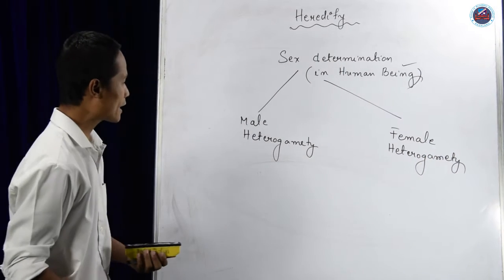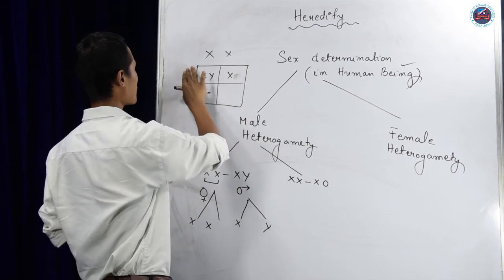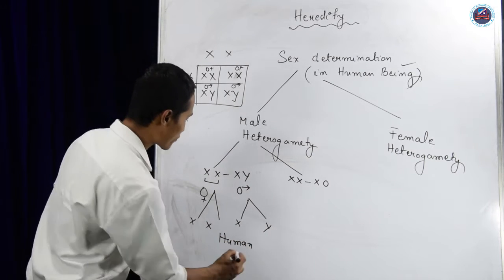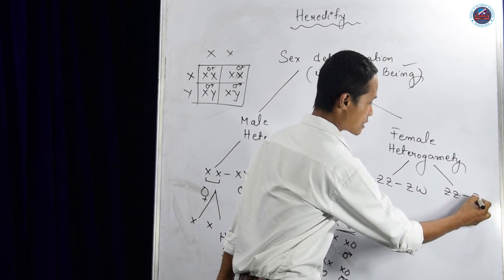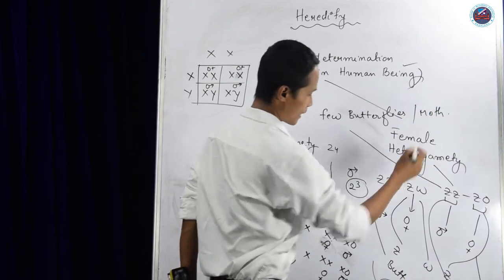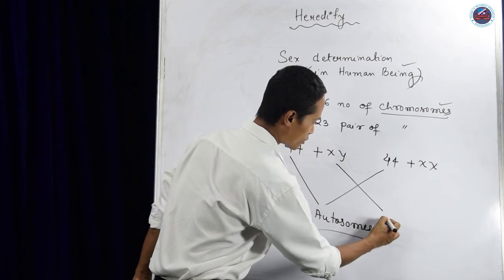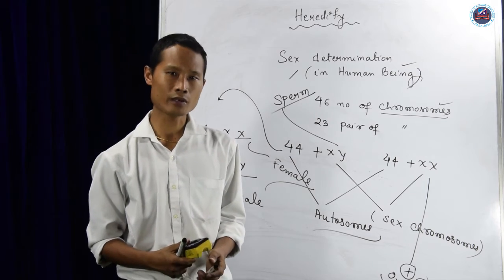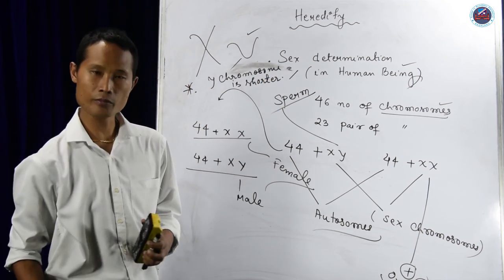Grade X Science (BIOLOGY) - Heredity I Part 3